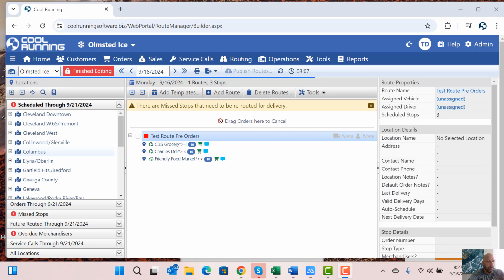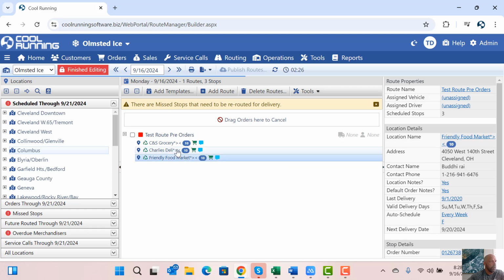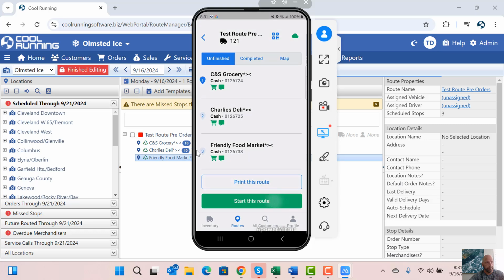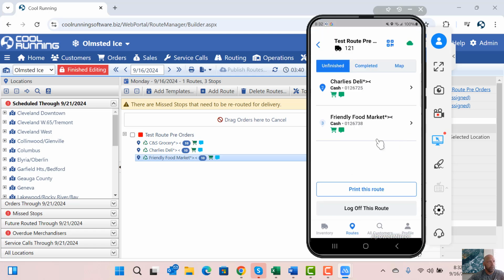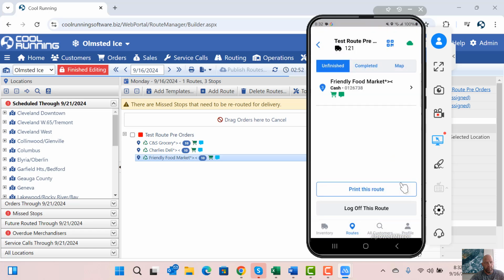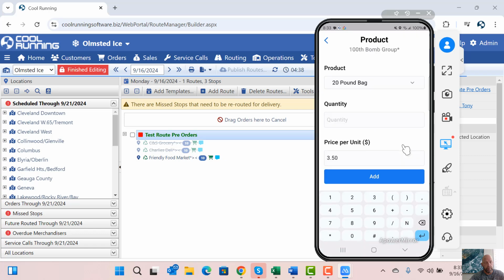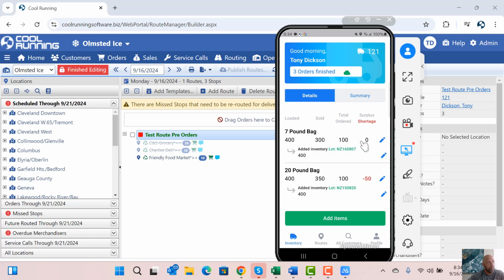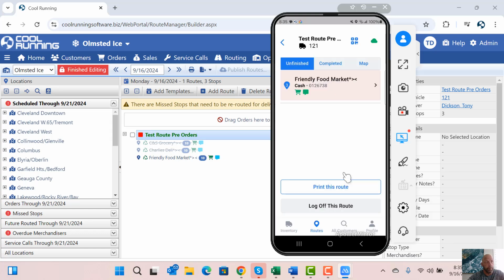Delivery App Notification on Inventory Shortage